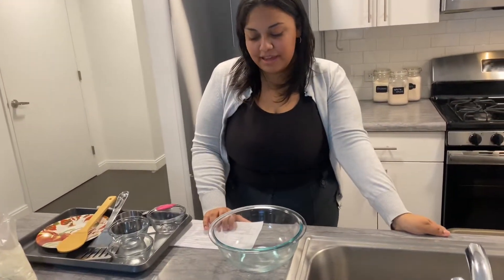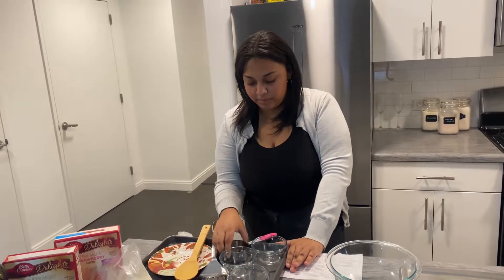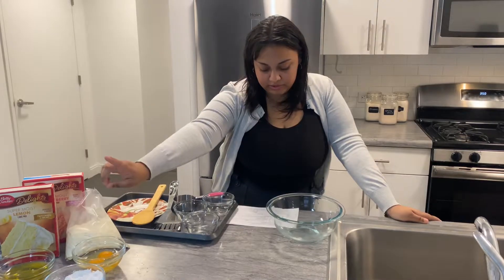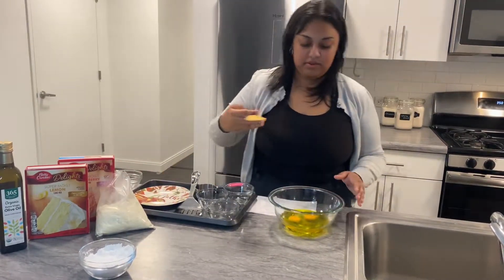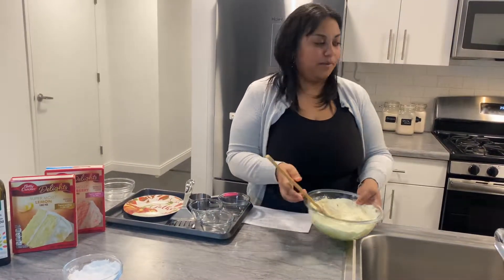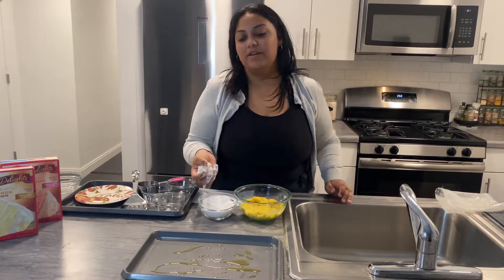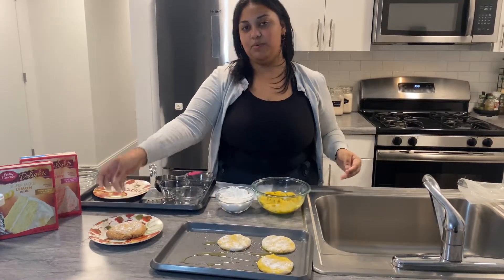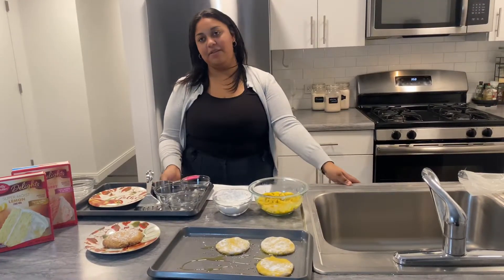Cake Mix Cookie Demonstration Speech (Cy’Anna Harrington)